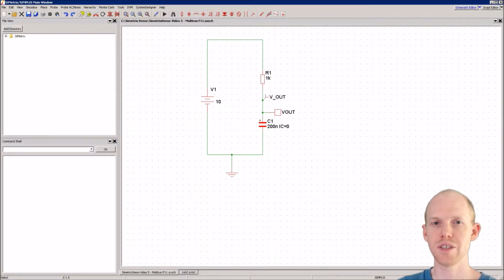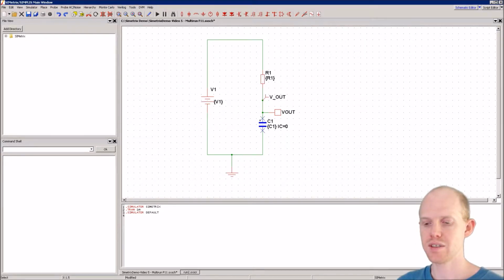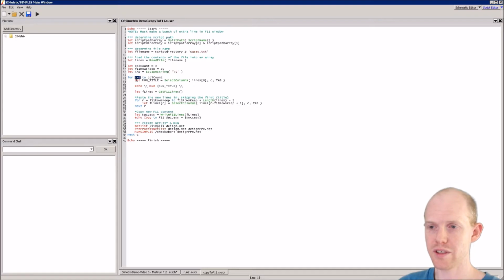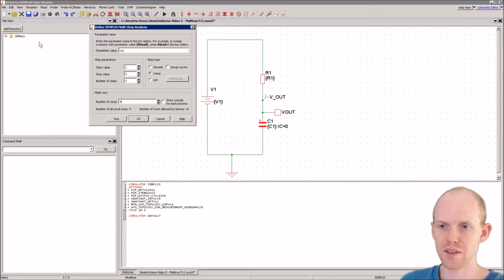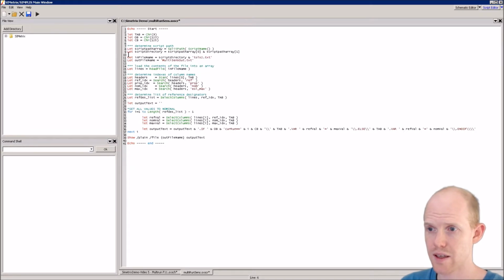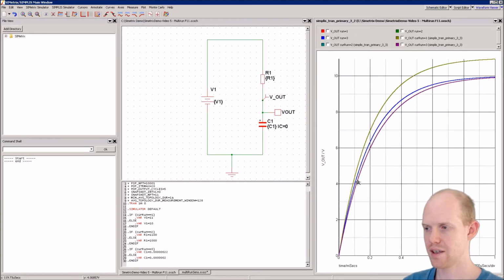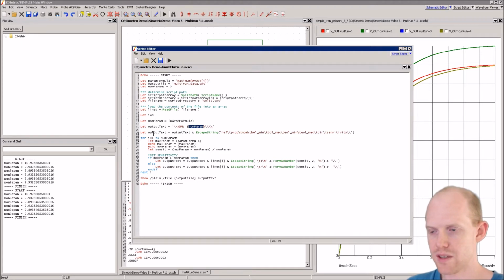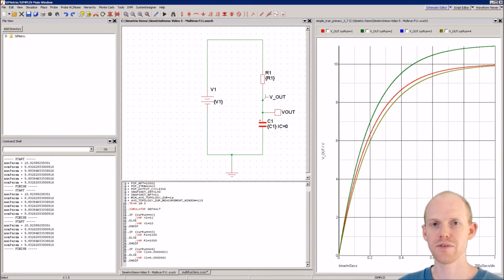SIMetrix/SIMPLIS Scripting 3 - Changing Parameters & F11 Window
This tutorial shows how to use scripts to inject parameters into the netlist through the F11 window. It includes:
0:00 Intro
2:20 Multi-case text file
8:16 Multi-case script
14:29 Multicore CPU hack (SIMPLIS)
17:53 Sensitivity Analysis
24:08 Run Custom Multistep
27:00 Calculate Sensitivities
34:40 Viewing Output